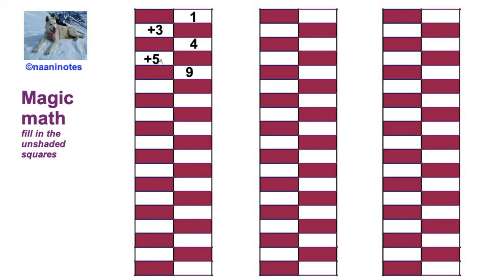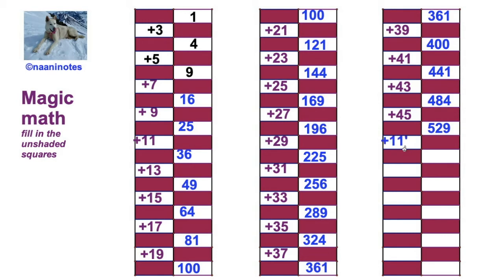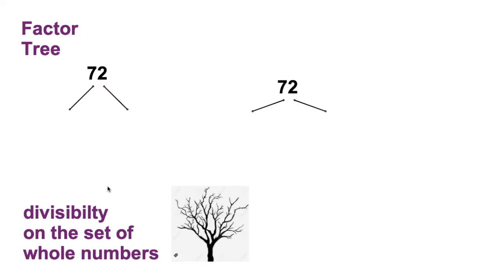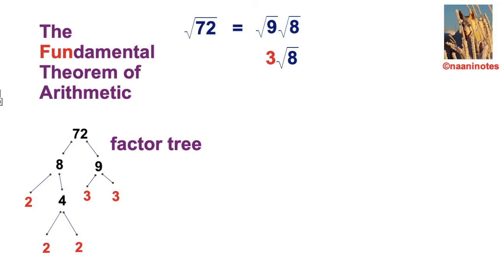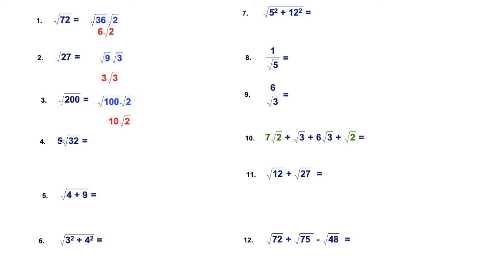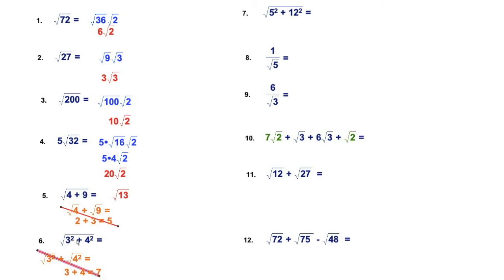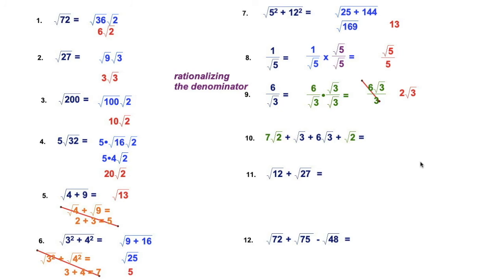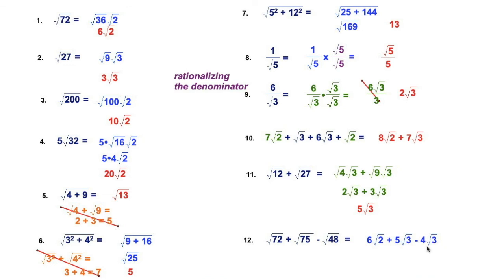7.0 Squares, Prime Factorization & Radicals Activity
High School Geometry Classroom activity - ZOOM
Using the provided handouts:
Generate the square numbers through addition series.
Review factor tree / Prime Factorization
Simplify radicals without a calculator